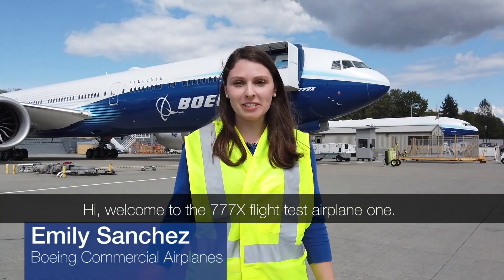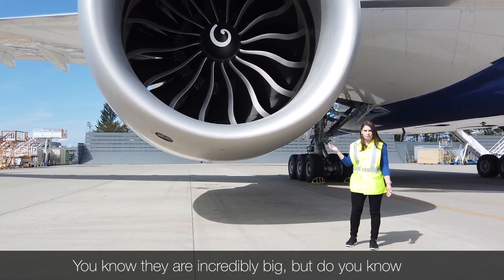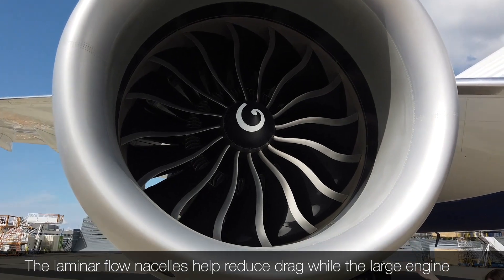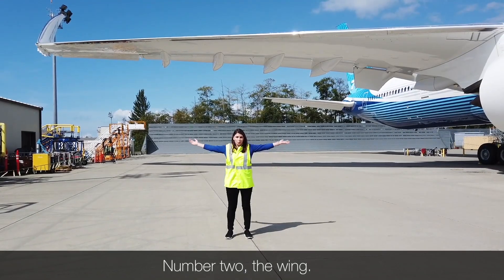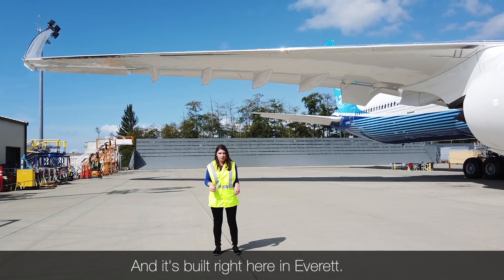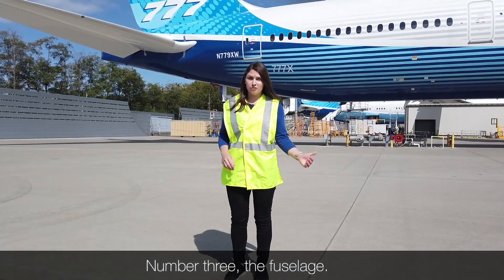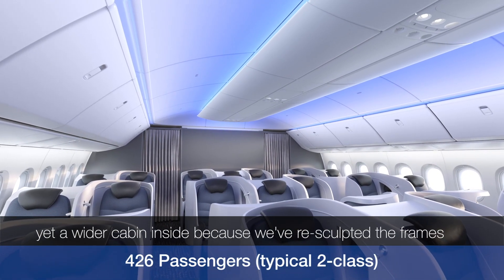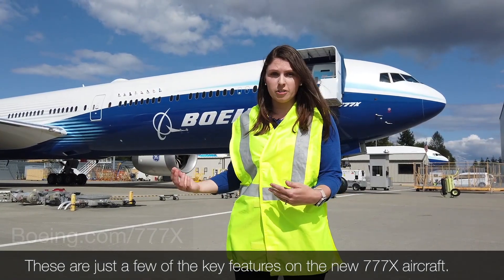Boeing's 777X | The GE9X Engine, Wings and Fuselage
After years of design and testing, it’s almost time for the 777X to fly! Take a look at what defines the 777X.